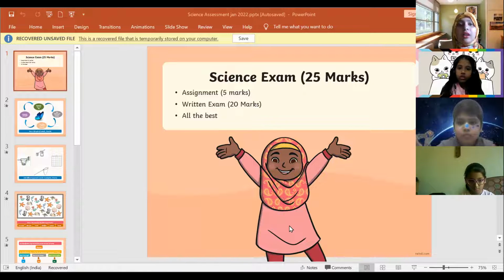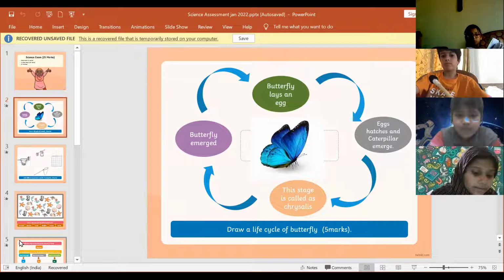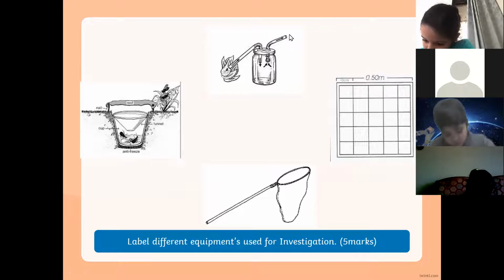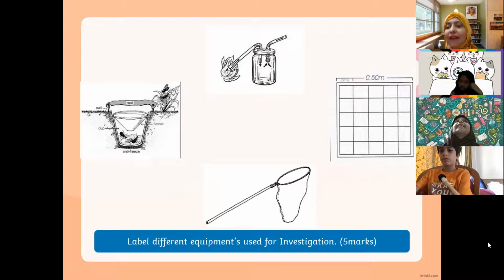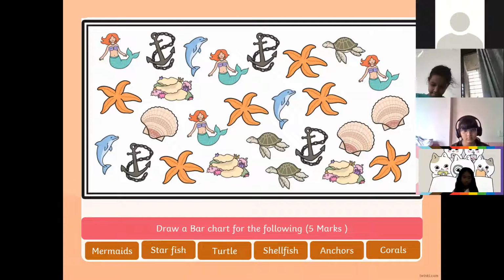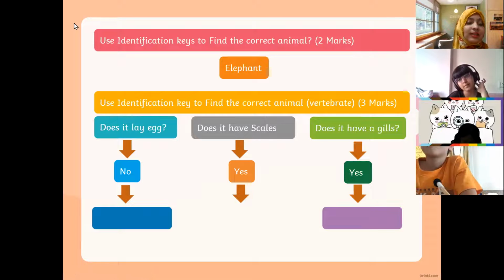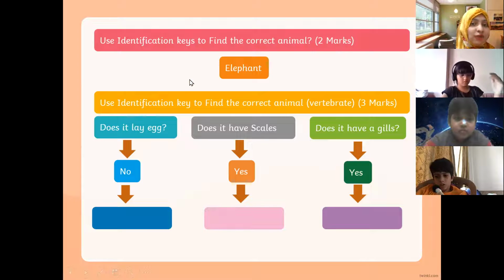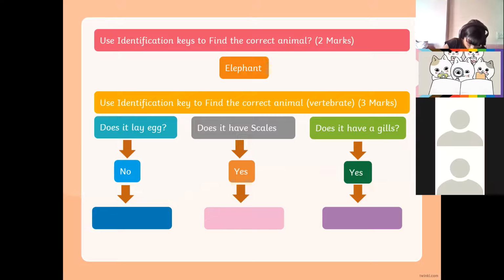Galileo 180122 Science Assessment Jan 22